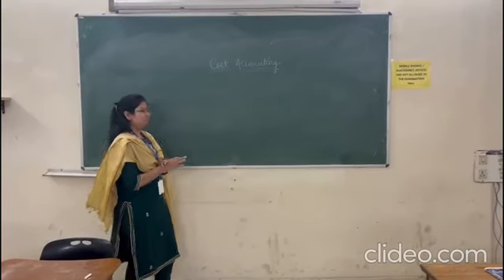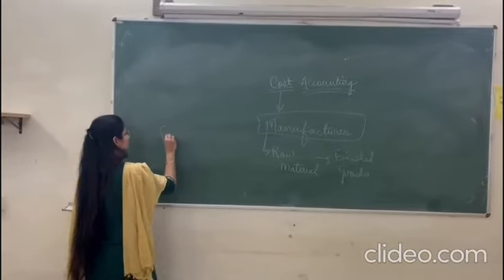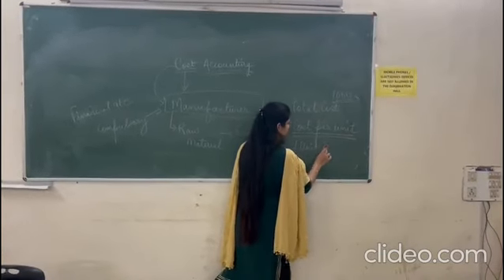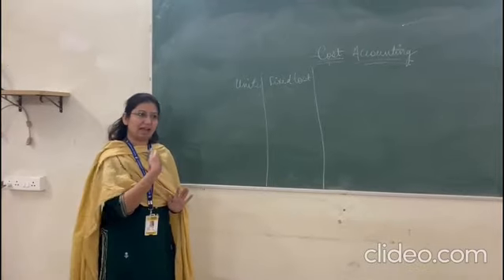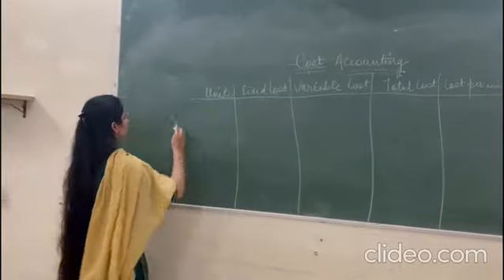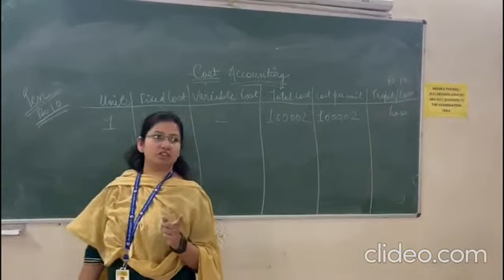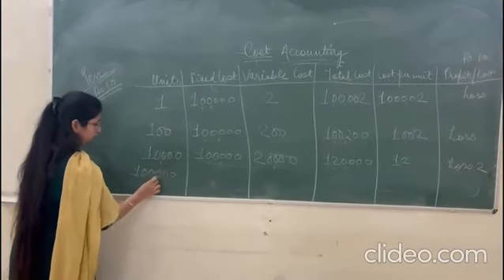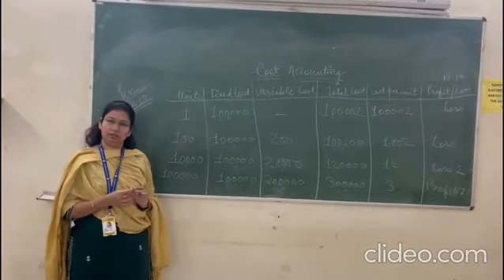Dr Akshita Sharma